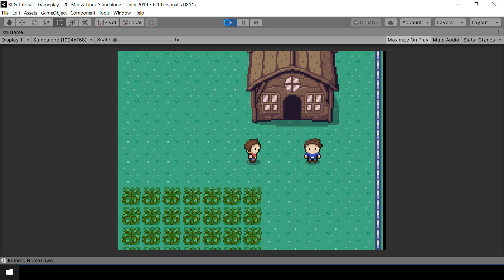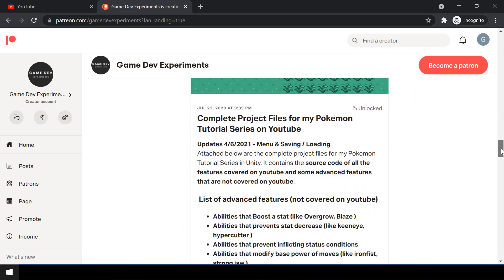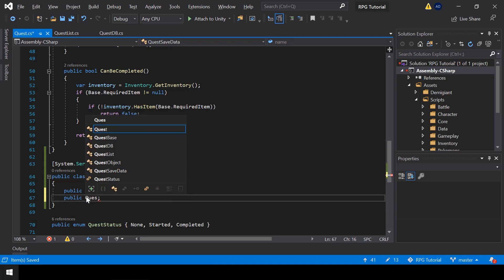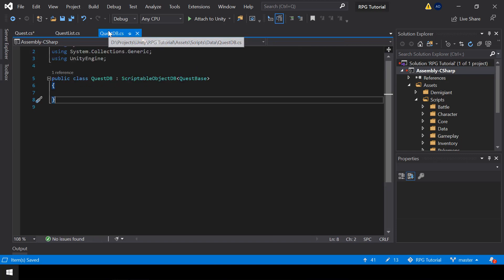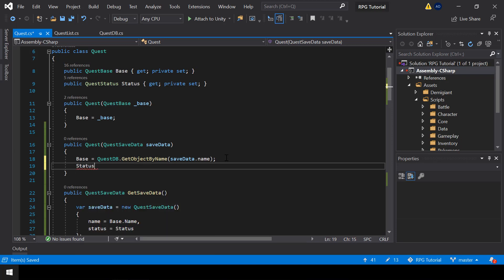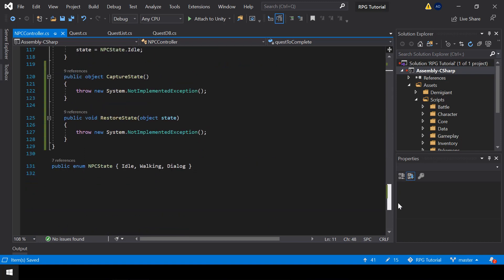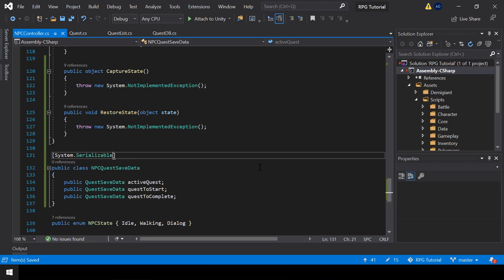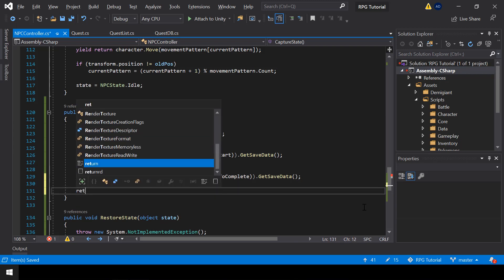Make A Game Like Pokemon in Unity | #72 - Saving Quests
This is Part 72 of Make a Game Like Pokemon Series in Unity. In this video, we'll look at have to save the quests in our game.

0:00 - Demo
1:03 - Saving the Quests of the player
7:39 - Saving Quest states of the NPC
16:22 - Testing